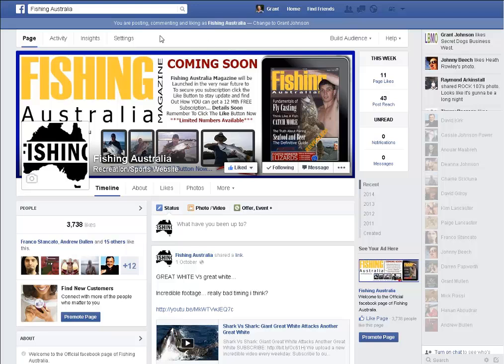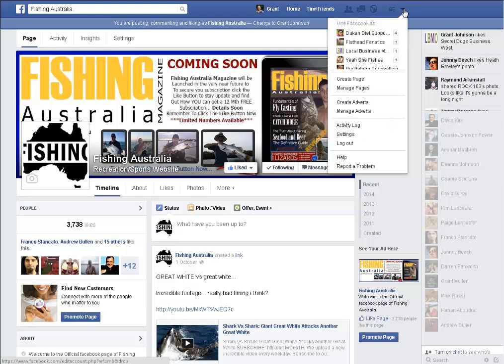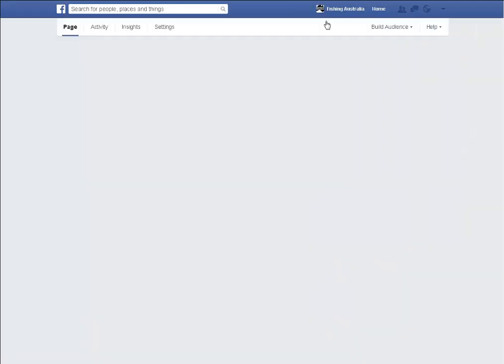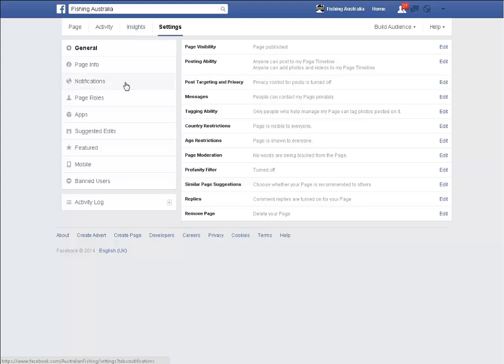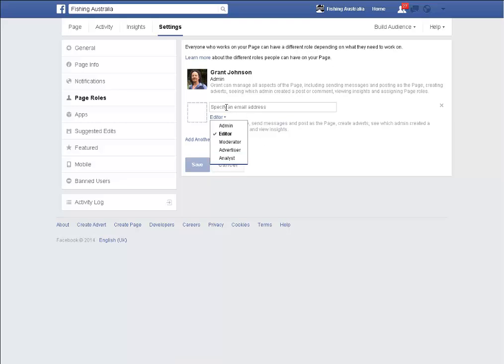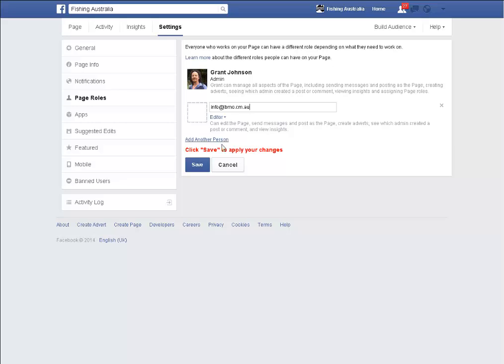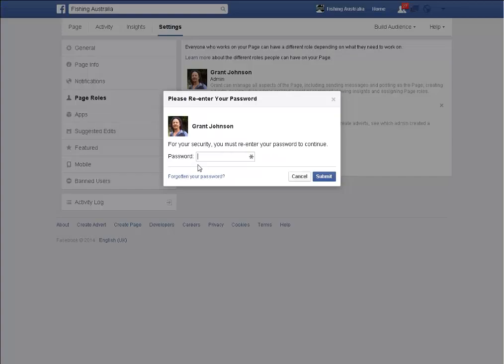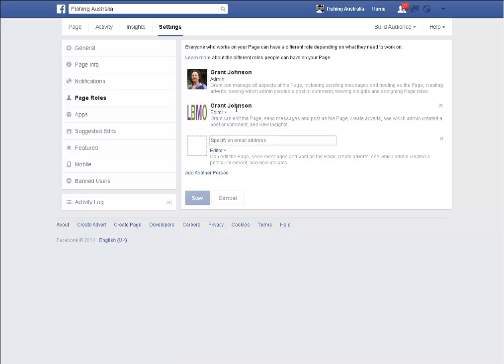How to Add a Facebook Page Editor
How quickly and simply add someone as a Facebook Page editor, You can also use this same tutorial to add Facebook page administrators or any of the other Facebook page role...